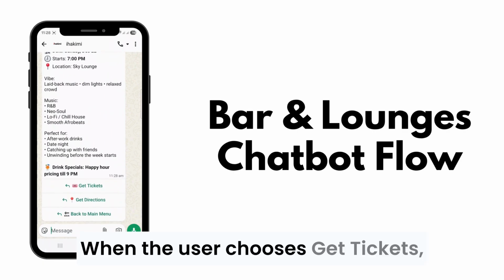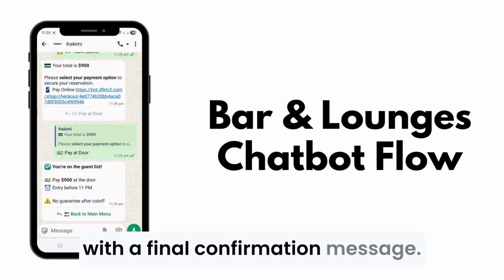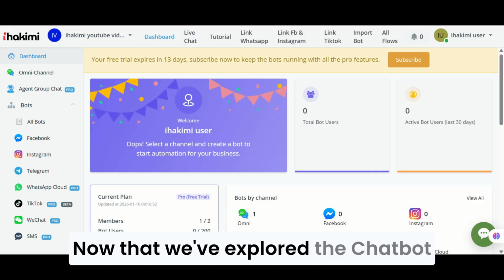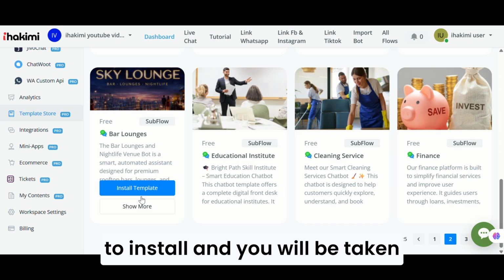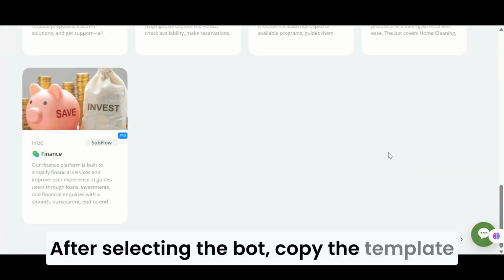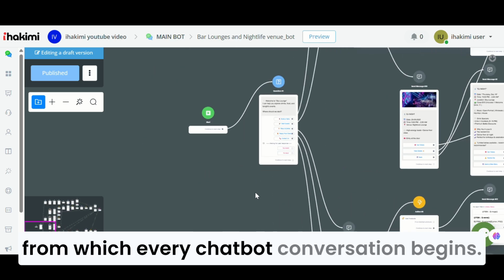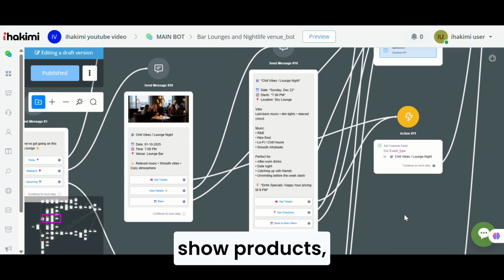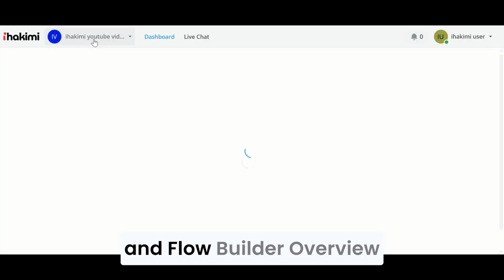How to Create and Install Bar & Lounges Chatbot Template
This video gives a quick preview of how a Bar and Lounge chatbot works in a real customer flow. You’ll see how guests can easily explore menus, check upcoming events, view happy hour deals, and book tables through a single chat conversation.

The chatbot guides users step by step, from viewing event details to selecting tickets and completing bookings with instant confirmation. It’s designed to keep interactions smooth, interactive, and easy to follow, without overwhelming the user.

The walkthrough also shows how the chatbot template can be installed inside ihakimi, how the Template Store works, and how different flows are managed in the Flow Builder. Each menu option opens its own flow, making it simple to customize events, reservations, and ecommerce actions based on business needs.

This setup helps bars and lounges manage guest interactions more efficiently while offering a seamless digital experience.

Build and customize your own chatbot templates using ihakimi and automate customer conversations with ease.